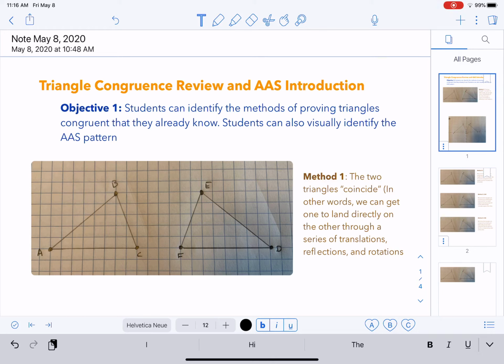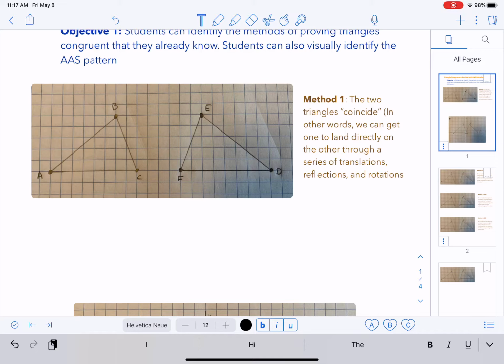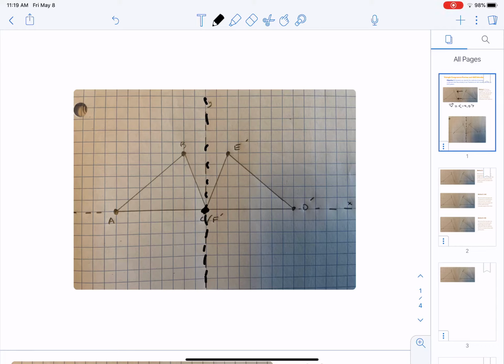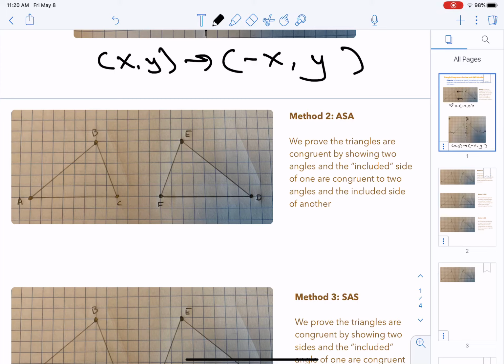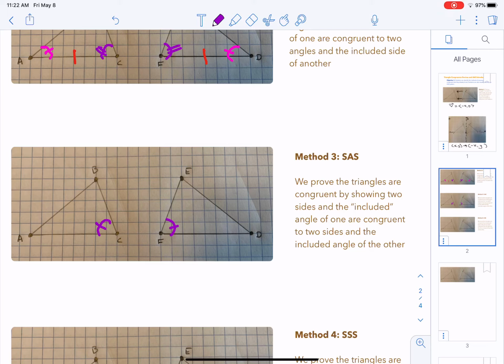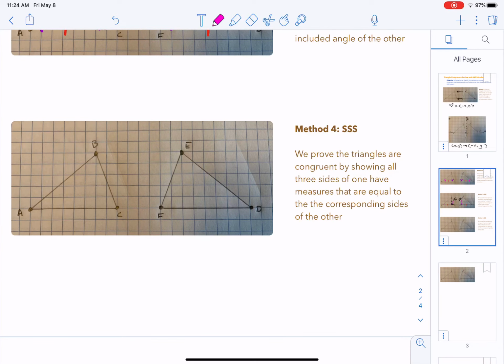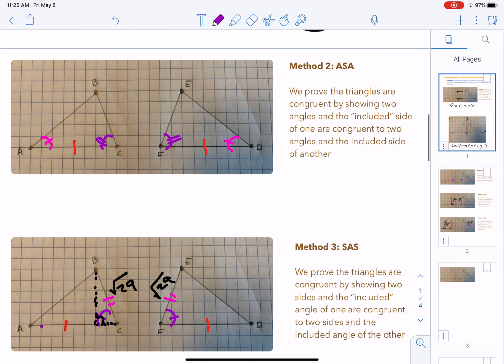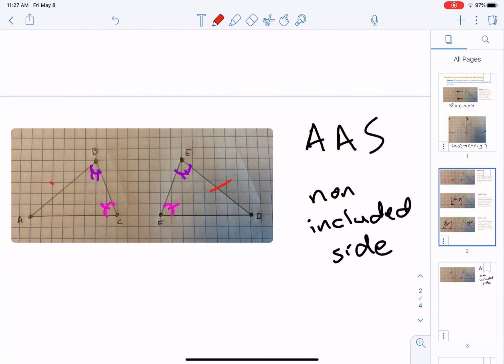Triangle Congruence Review and AAS Intro